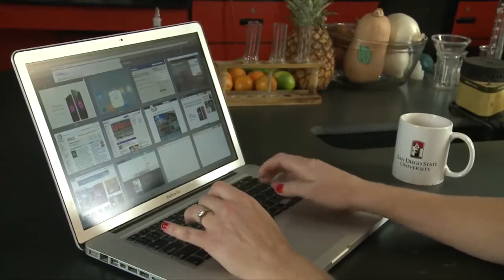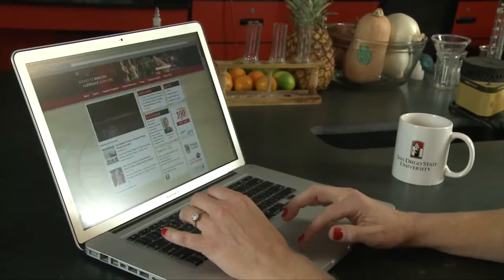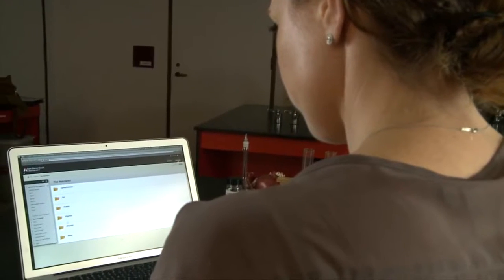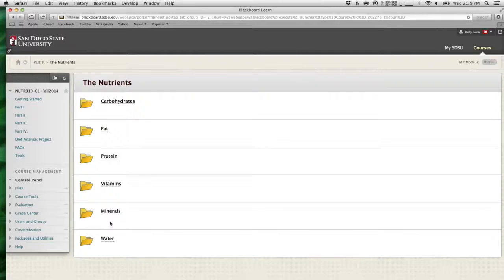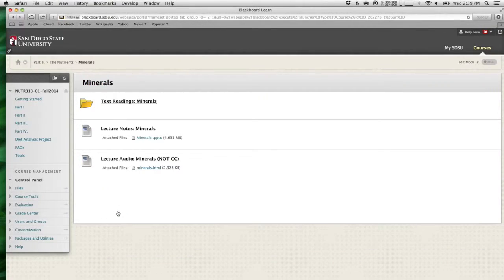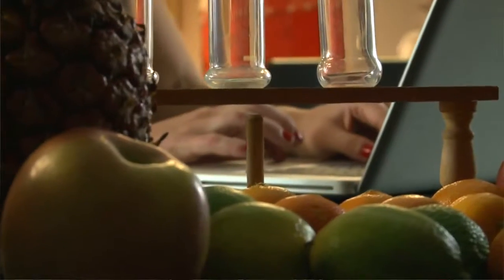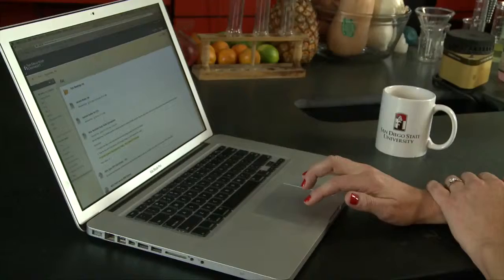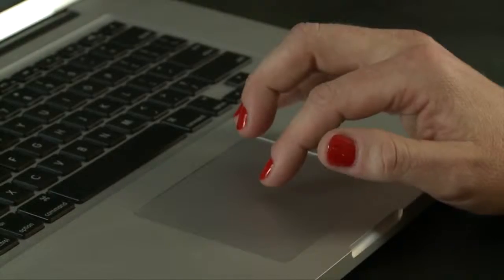ENS Course Outcomes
Kelly Lane, M.S. Introduces Course outcomes for Exercise and Nutritional Sciences.